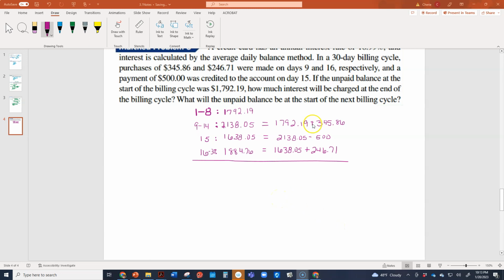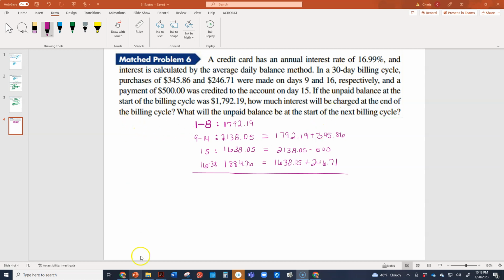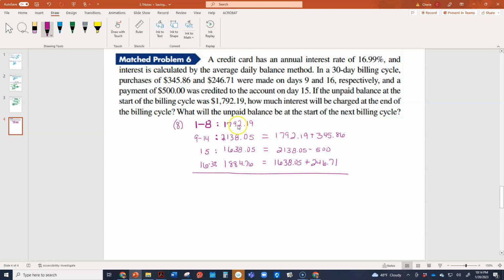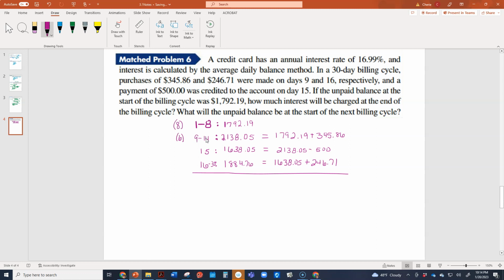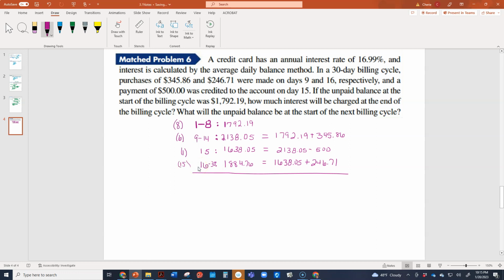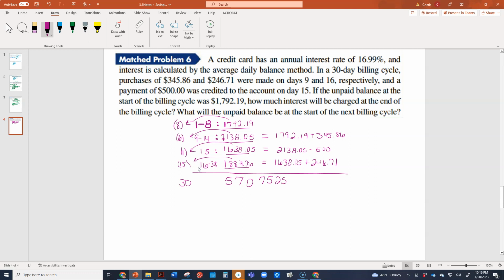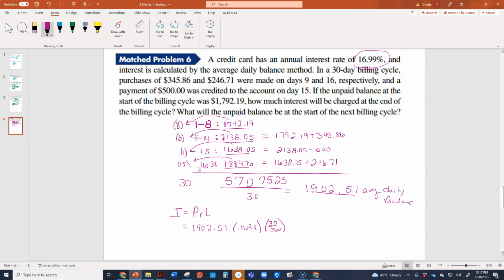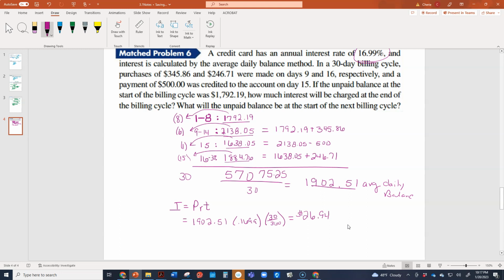Math 1324 3-1 Example 6